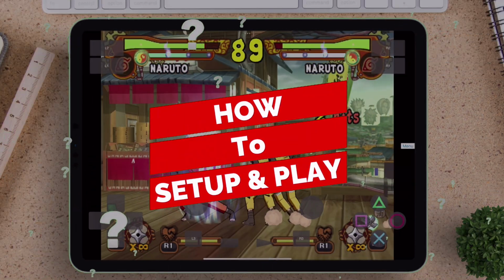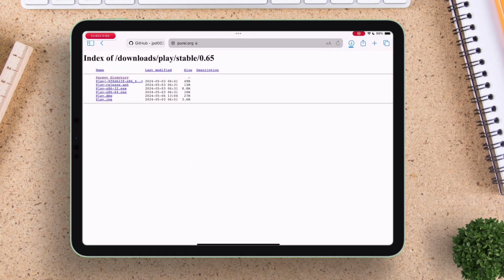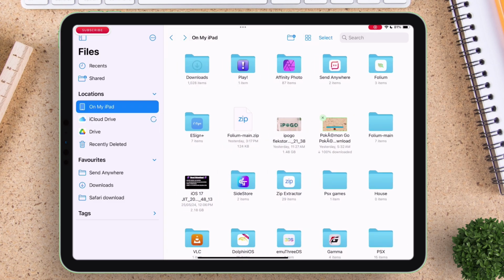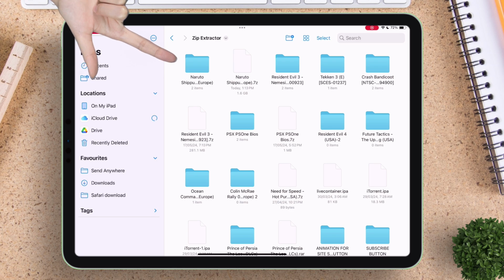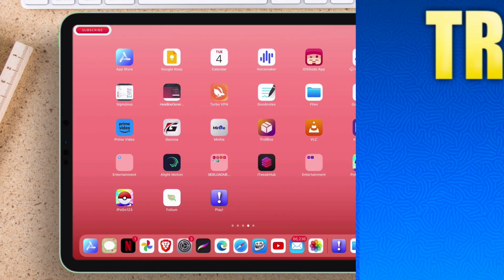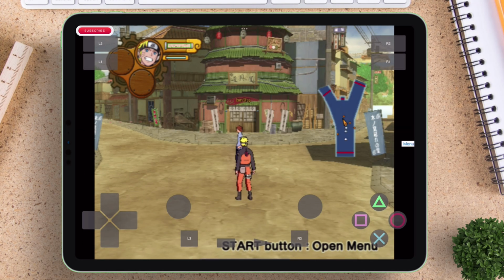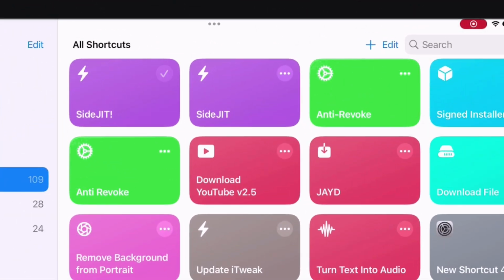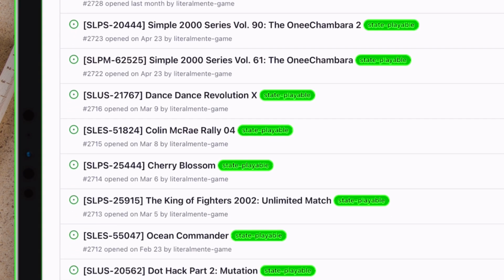PS2 Emulator iOS: How to Play PS2 Games on iPhone & iPad!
Discover how to use the best PS2 emulators for iOS. Play PlayStation 2 games on iPhone without jailbreak. Download PS2 ISO & enjoy emulation on Play!

Unlock the full potential of your iPhone with our comprehensive guide on the best PS2 emulator for iOS! Whether you're a retro gaming enthusiast or a curious newbie, learn how to use the PlayStation 2 emulator, Play!, to relive classic PS2 games right on your iPhone. Discover step-by-step tutorials on setting up the PS2 emulator iOS, downloading PS2 ISO files, and running games smoothly without jailbreak.

 💬 Lets Join Over My Social Handles 💬